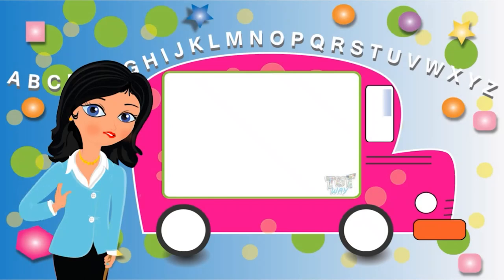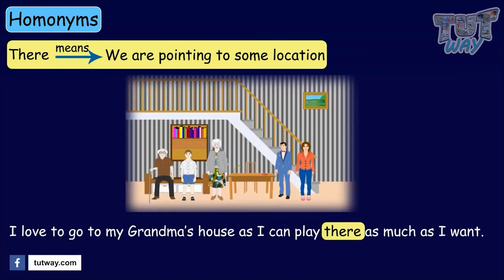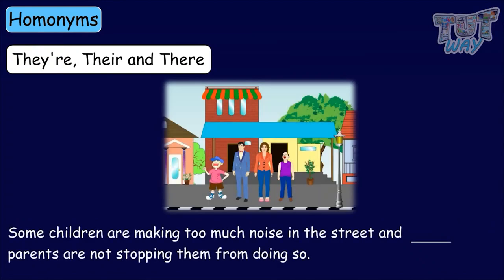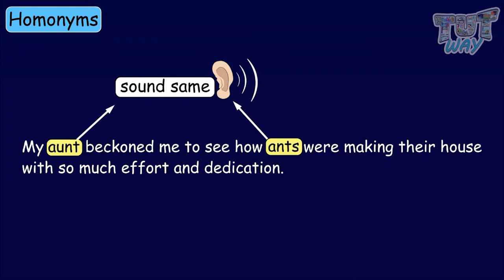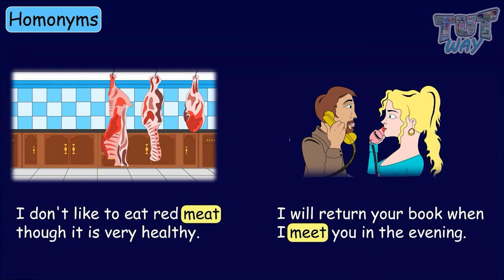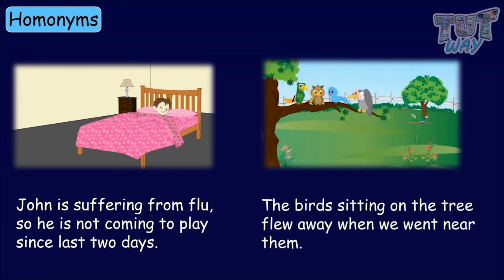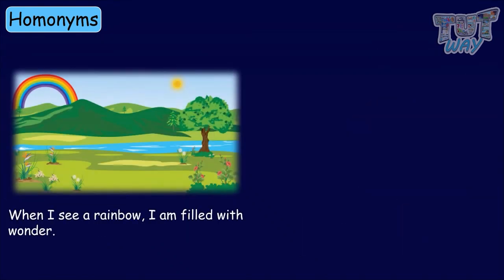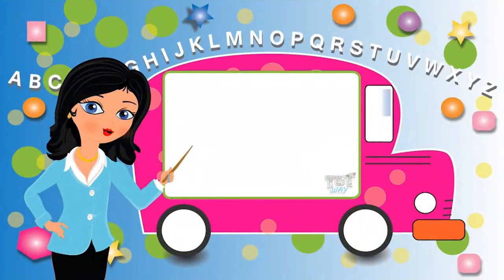Homonyms | Homonyms for Kids | Homonyms in English Grammar | Homonyms Concepts, Uses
Homonyms | English | Grade- 2,3
This educational video explains about Homonyms. This will help them a lot in their daily routine.
Topics Covered:
Homonyms
Same sound- Different meaning words